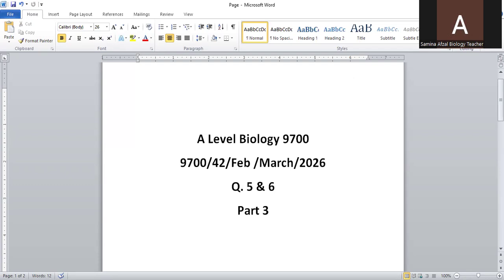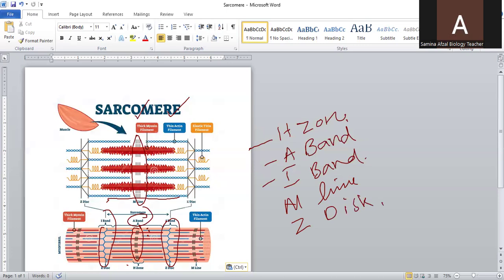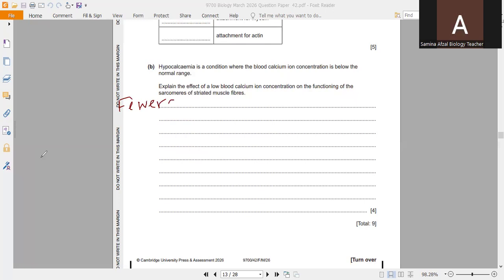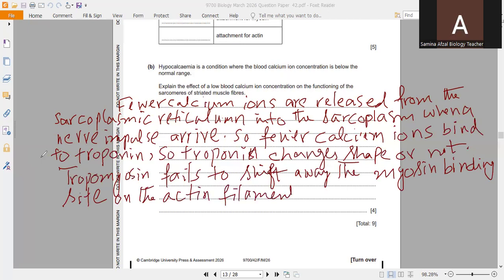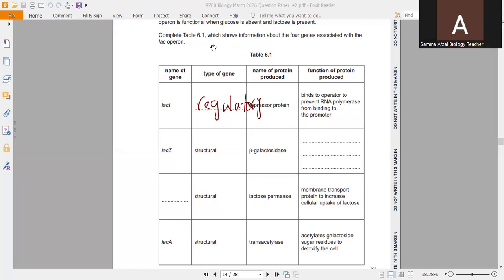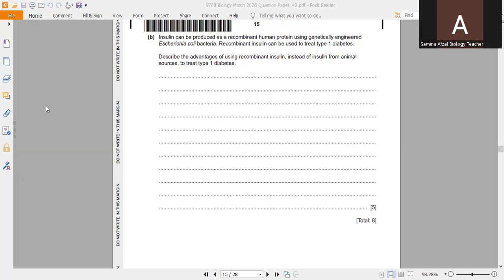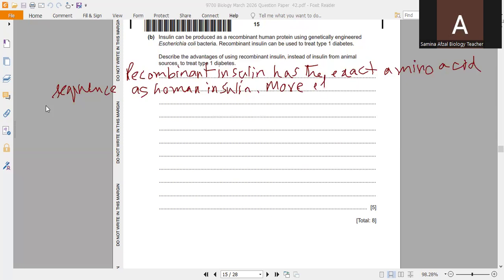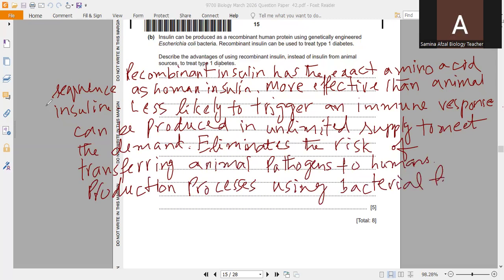A Level Biology 9700 Paper 42 Feb March 2026 Q 5 & 6 Part 3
9700/42/Feb/March/2026
Q. 5 & 6
Part 3